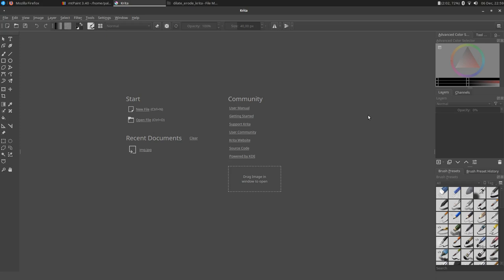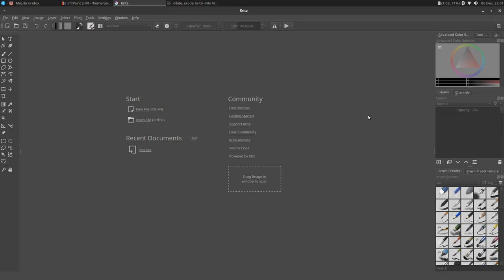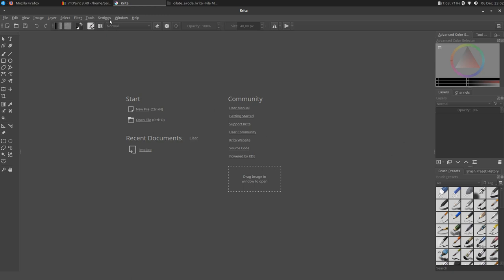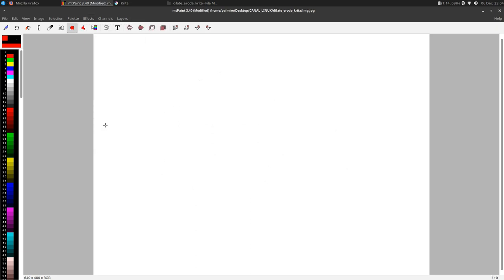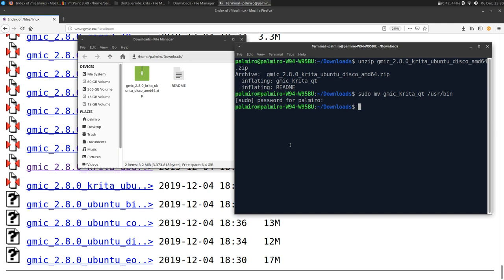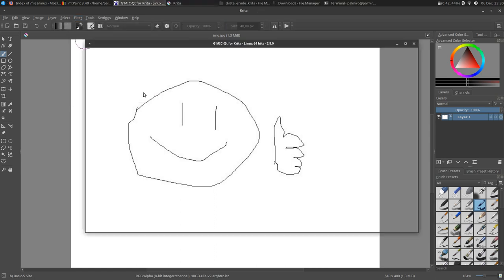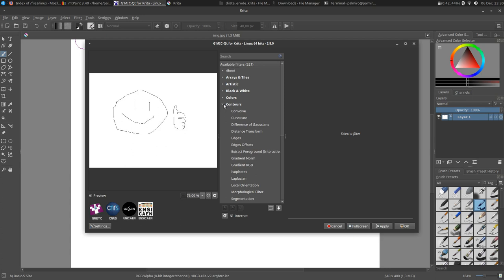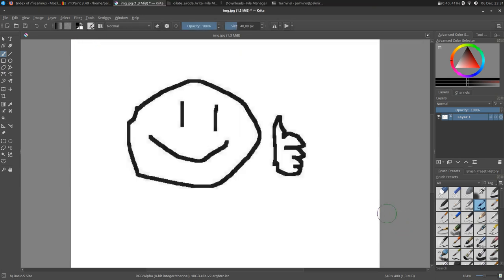Erode/dilate tutorial (Krita's sneakiest feature?) How to install and use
A beginners tutorial for the dilate/erode filter in Krita, also comparing it to the way it works in other programs like MtPaint.

Krita is a popular Photoshop alternative that is also free and Open Source. It is available for Linux, Windows and Mac.

The tutorial was developed in Ubuntu, but, excepting the installation parts, most of it is applicable in any OS.

LOCATION OF THE DILATE/ERODE OPTION IN G'MIC (see video for further details): Contours - morphological filters - "Actions" pull down menu